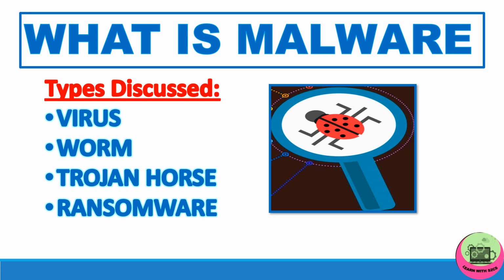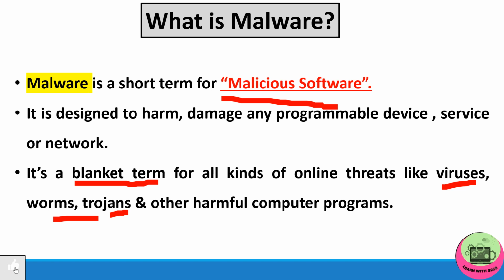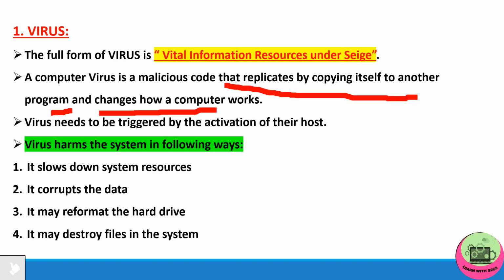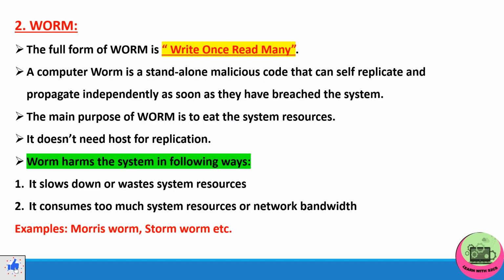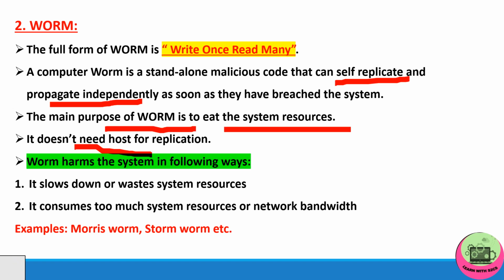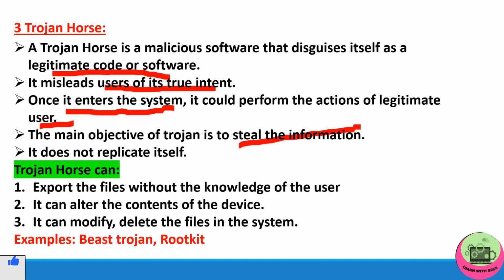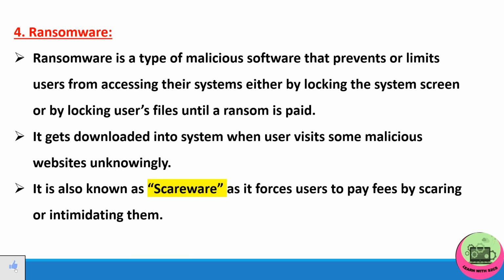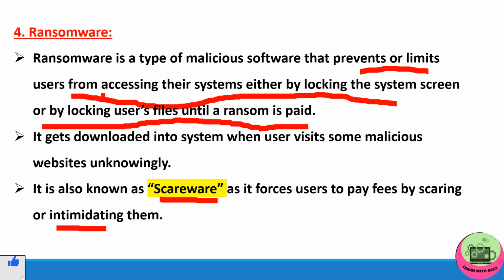What is Malware? | Types of Malware | Virus, Worm, Trojans| S2CS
In this video you will get to learn about the following:
1) What is Malware?
2) Types of Malware(Virus, Worm, Trojan, Ransomware)